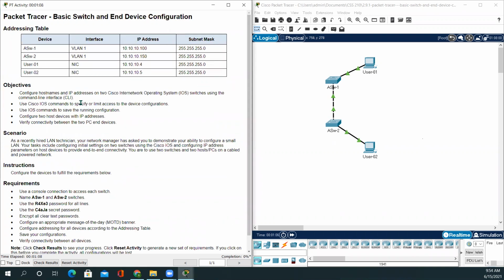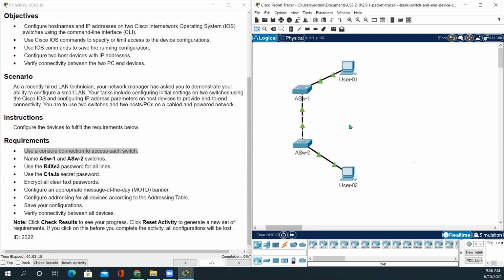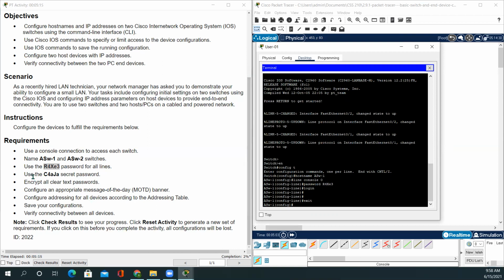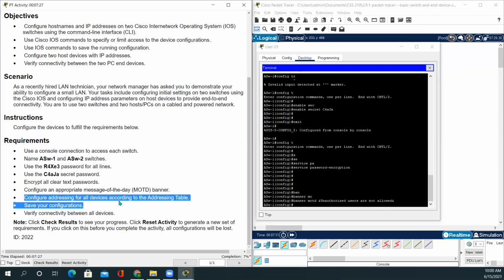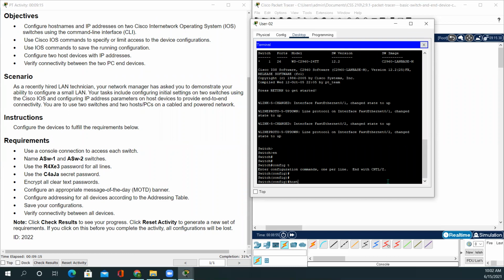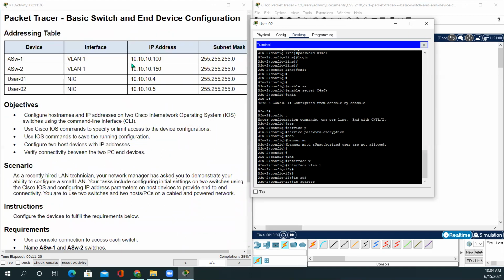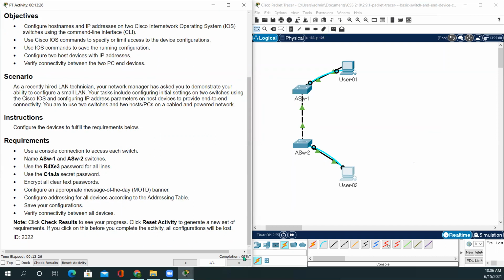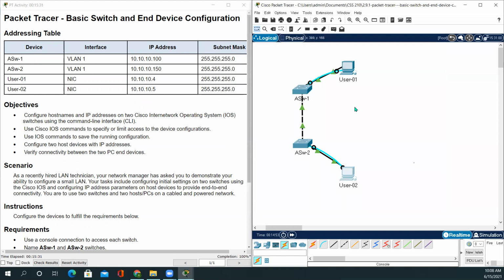2.9.1 Packet Tracer - Basic Switch and End Device Configuration.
CCNA: Intro to Introduction